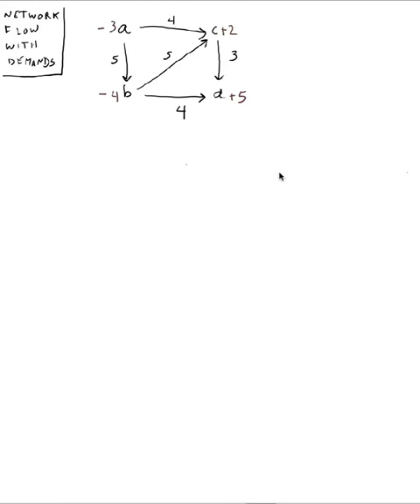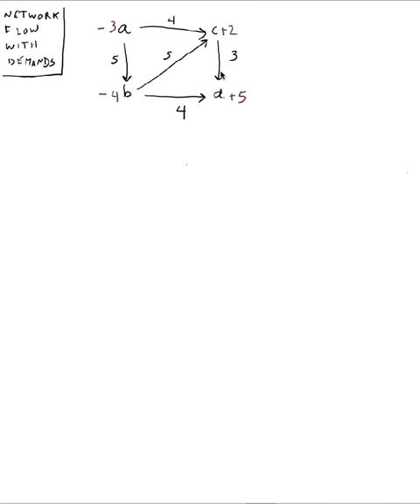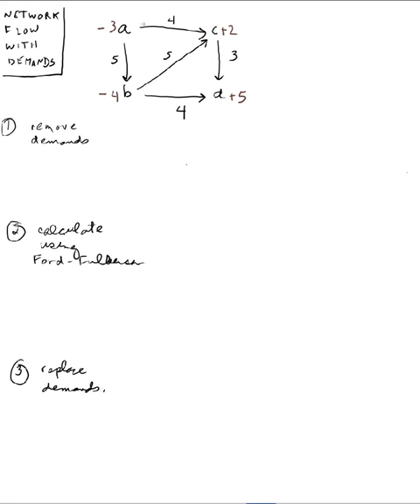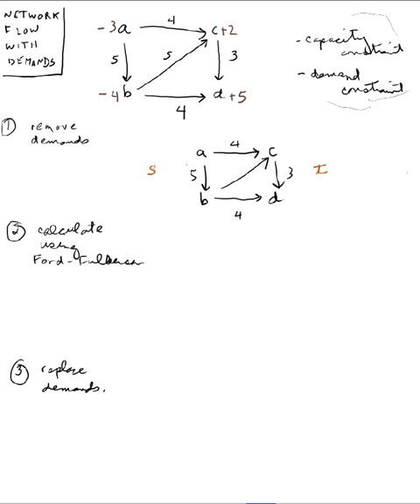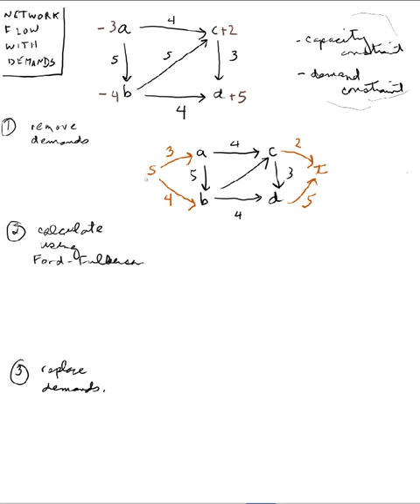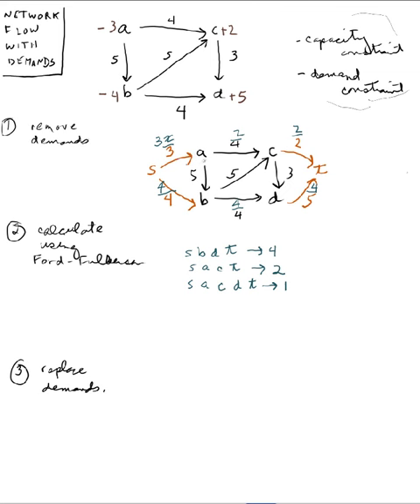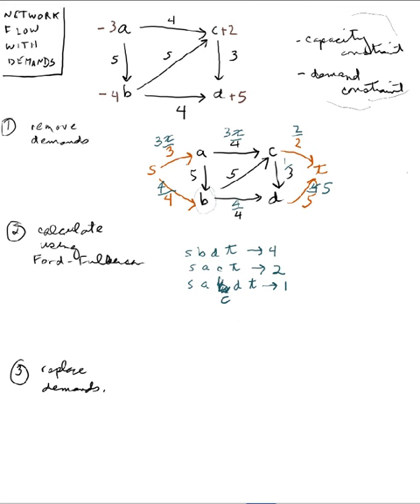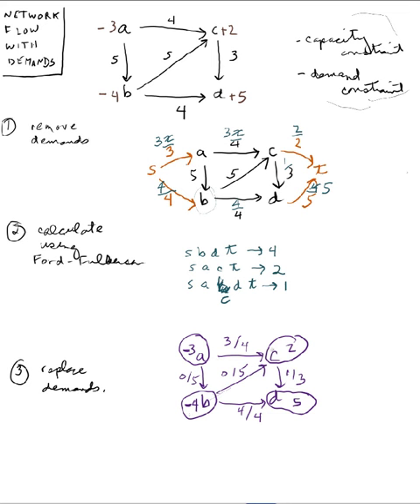CirculationWithDemands1.mov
Network flow. An example demonstrating how to compute circulation with demands at nodes (i.e., one or more nodes supply traffic, one or more nodes consume traffic). After converting the initial graph to one with a single source node and a single sink node, the Ford Fulkerson algorithm for computing maximum flow can be used.